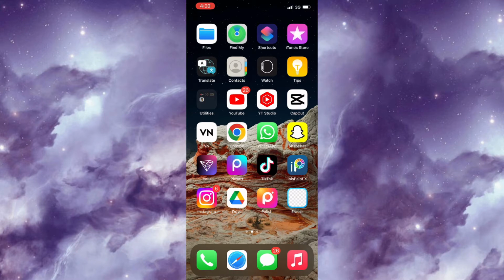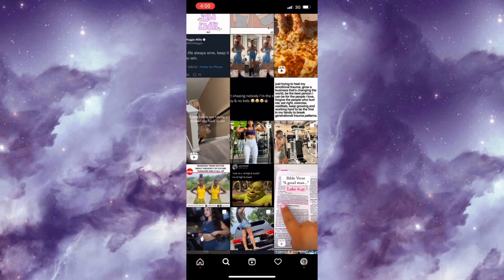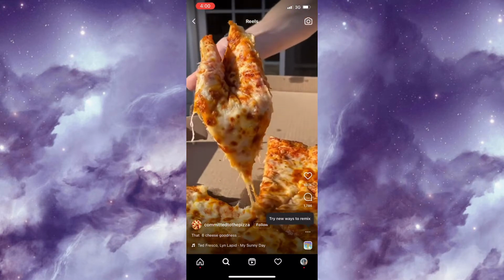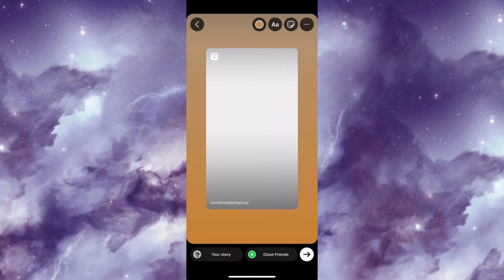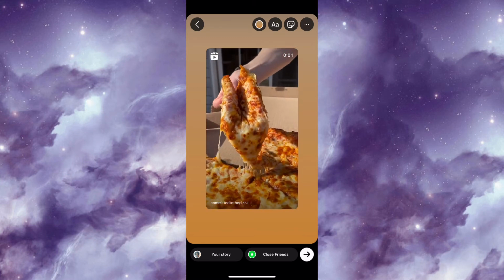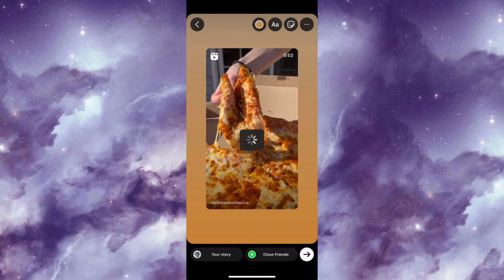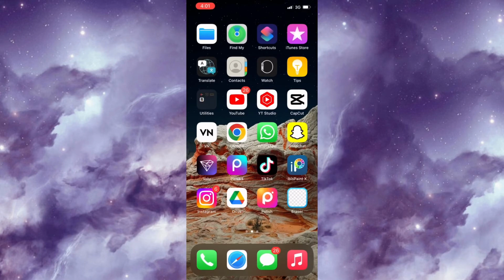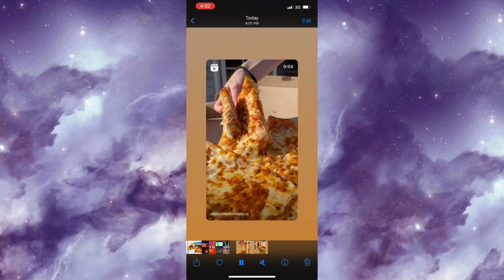How to Save an Instagram Reel to Your Gallery 2022 (No App Needed)